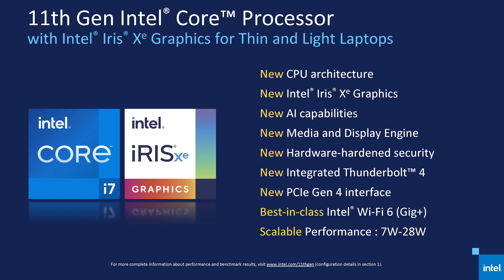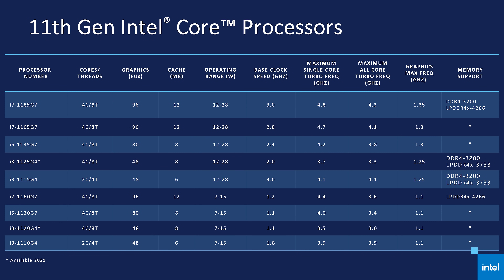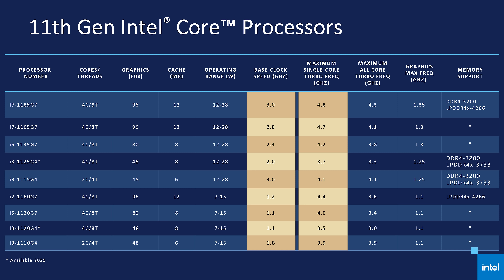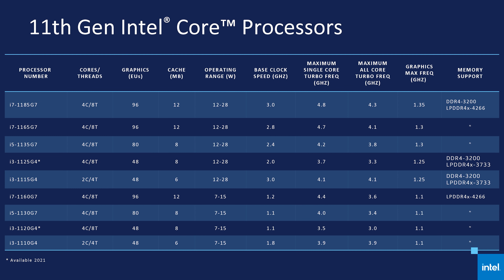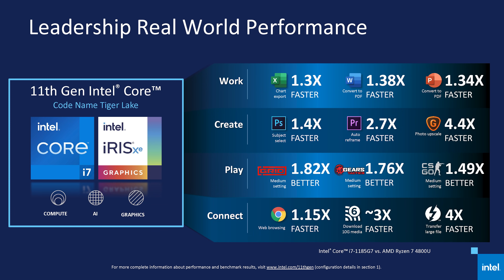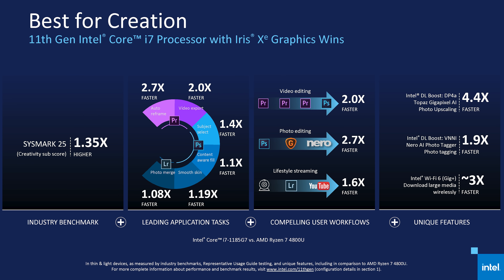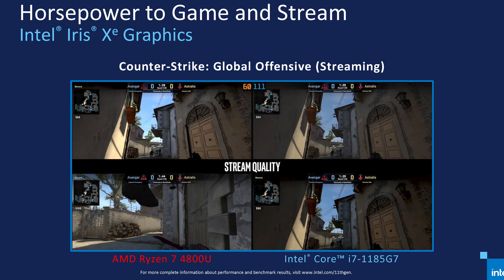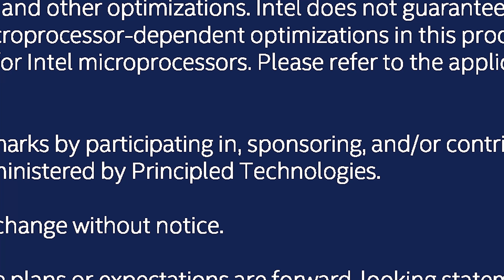Higher Clocks, Bad Names, Dubious Benchmarks: Intel Launches Tiger Lake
Index:
00:00 - Intro
00:44 - Tiger Lake Features
02:08 - Terrible Naming
04:02 - Tiger Lake SKUs
07:13 - Dubious Benchmark Numbers
14:18 - Thoughts on the Launch